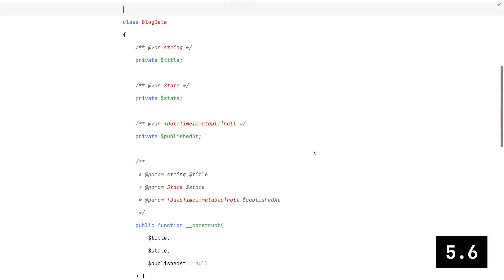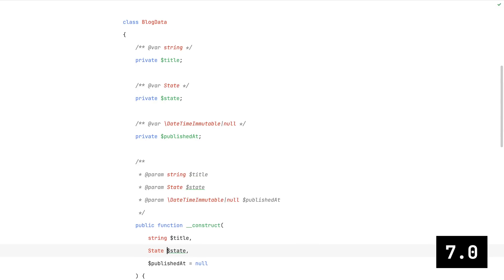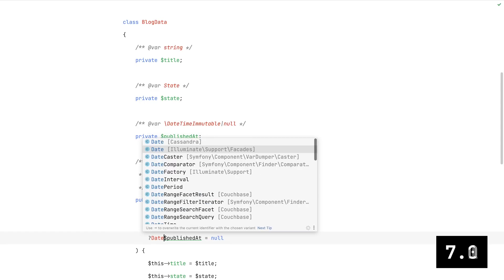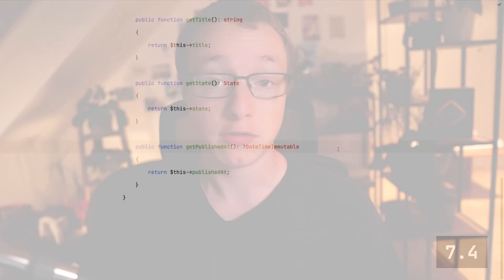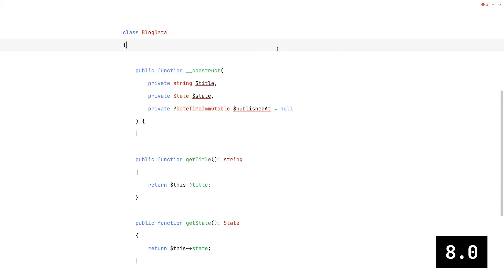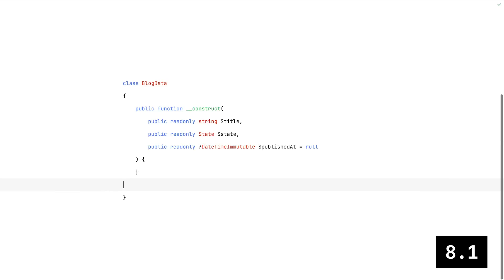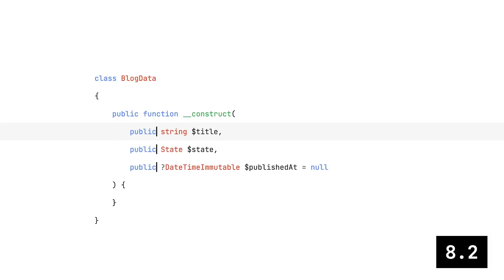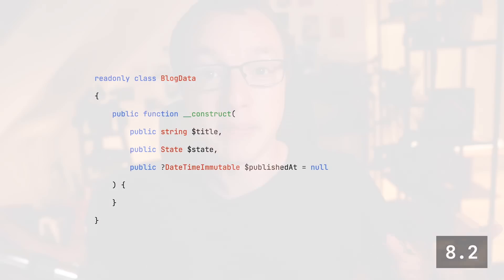PHP's evolution over the years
I've got a pretty good example to illustrate how much PHP has changed over the past decade.